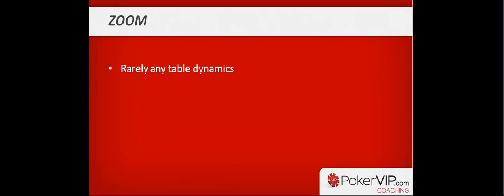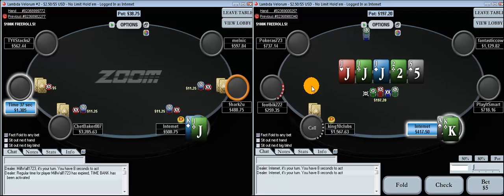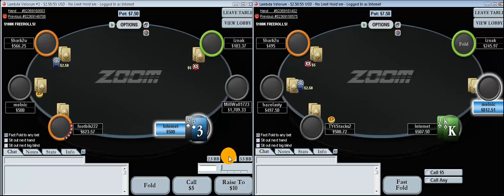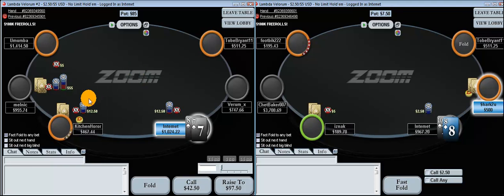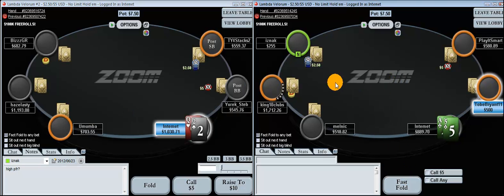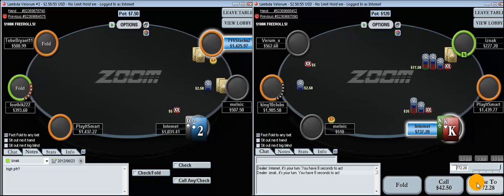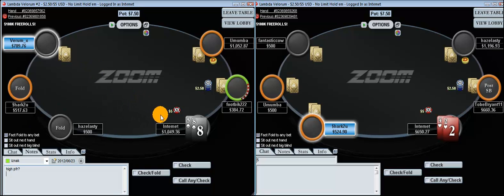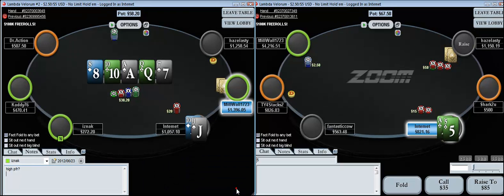'lnternet' plays $2/5 Zoom Poker Live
Paul 'lnternet' Otto won over $500k playing NLHE online last year. He's here to teach you about the new 'Zoom' poker variant and how he did it!